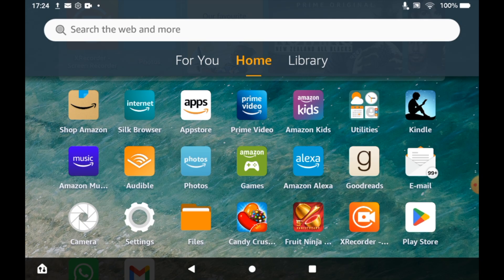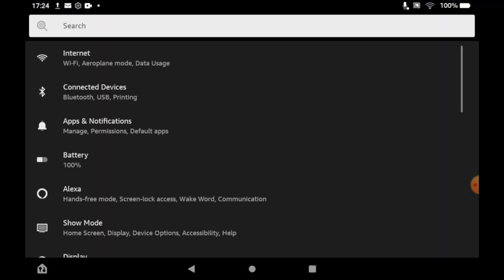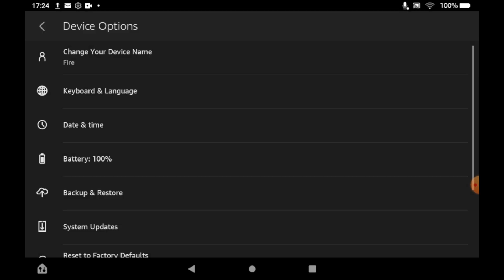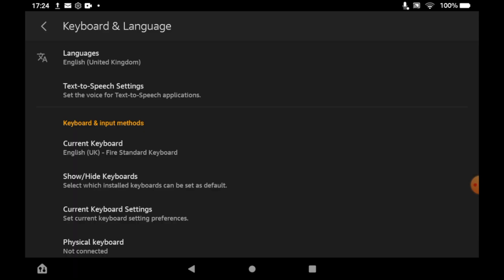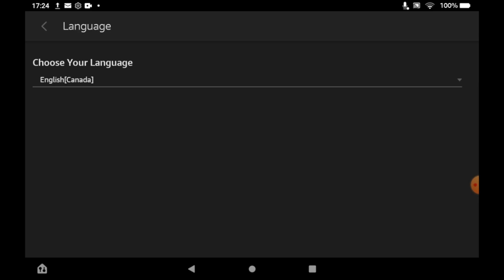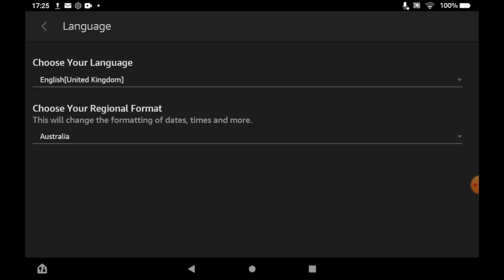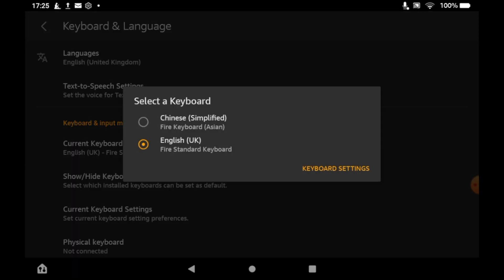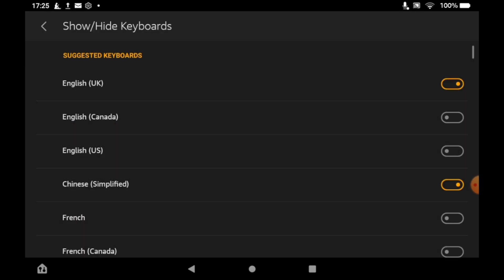How to Change Language on Amazon Fire Tablet (NEW UPDATE in 2022)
How to Change Language on Amazon Fire Tablet (NEW UPDATE in 2022). Step-by-step instructions on how to change keyboard language settings on your amazon tablet. This tutorial shows you can change language settings on any version of the amazon fire tablet in 2022.